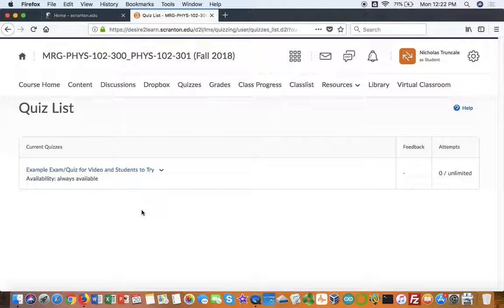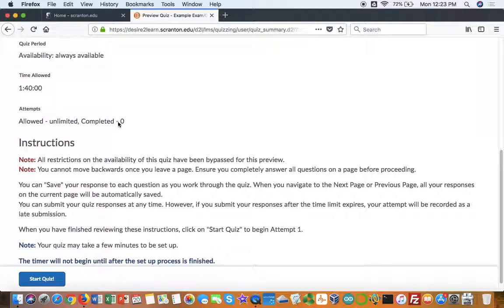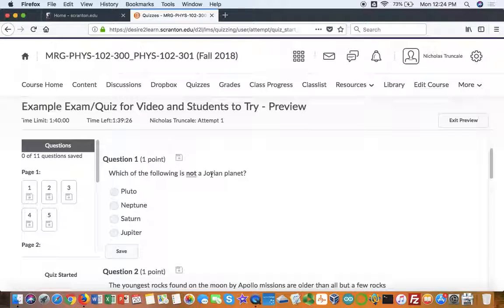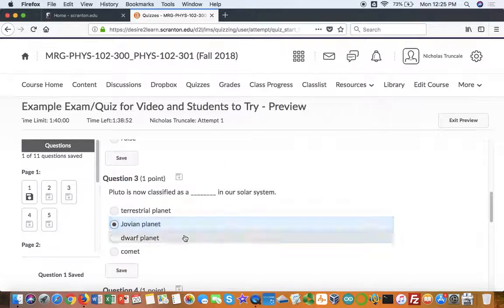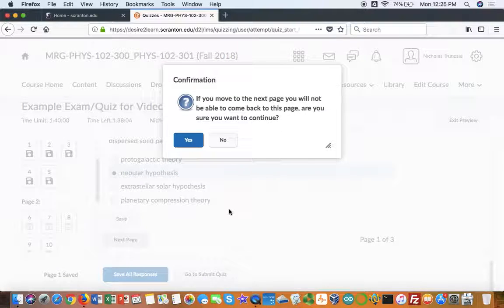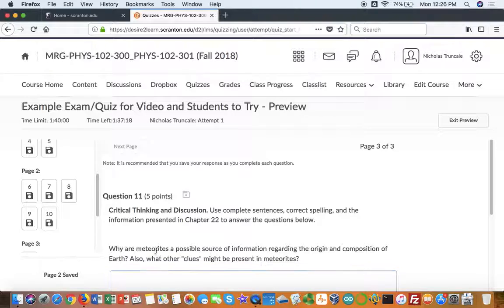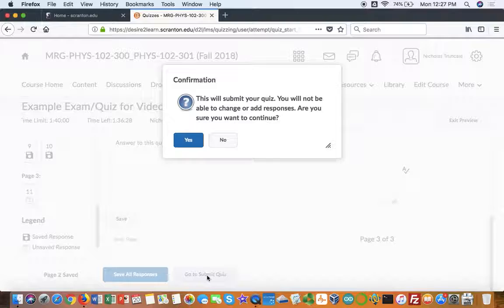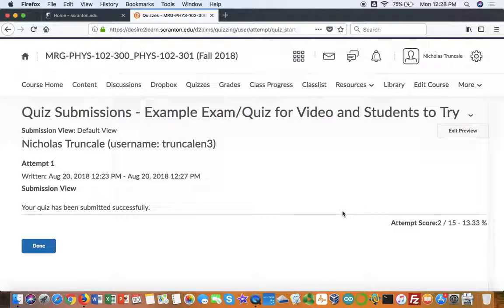Earth Science PHYS 102 - How to Take a Quiz Video